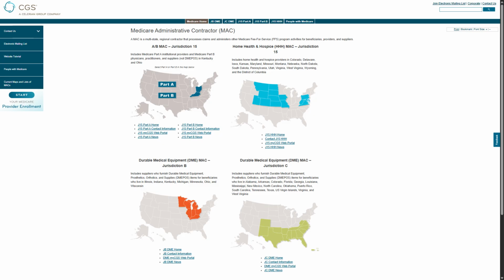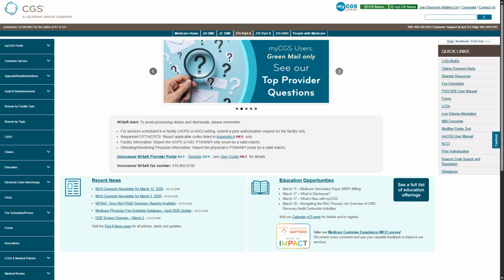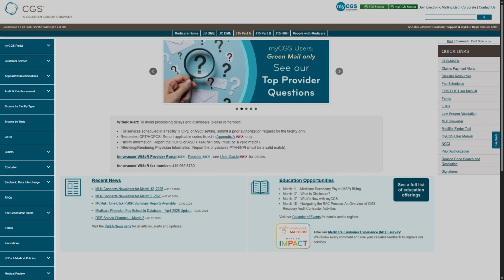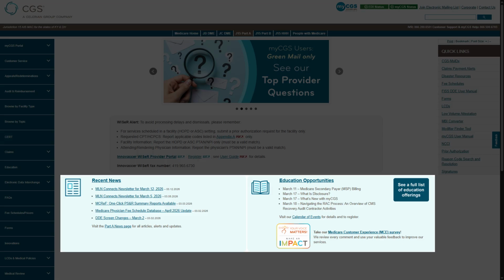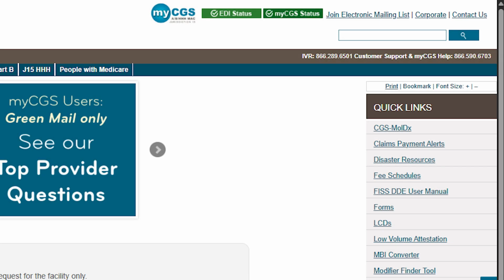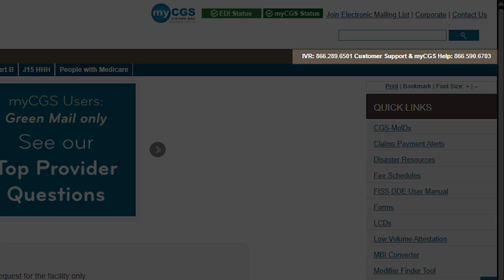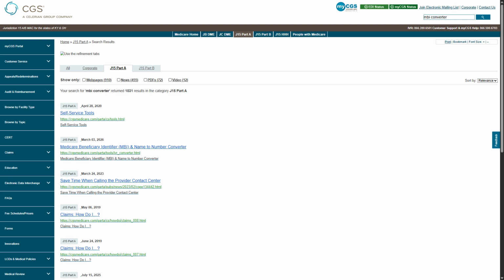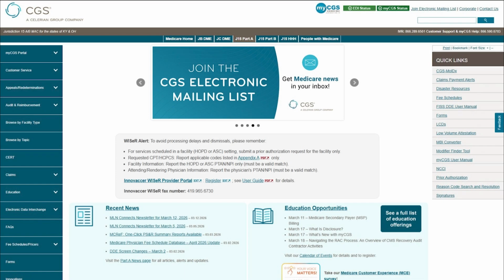The CGS Website Tutorial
This video tutorial describes how to navigate the CGS website, find provider education materials, locate information, and understand different features.